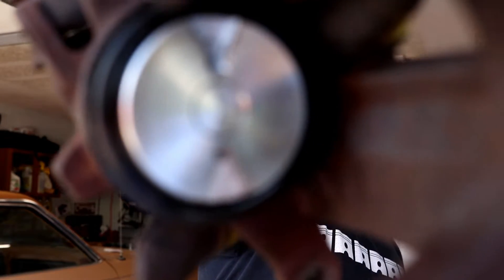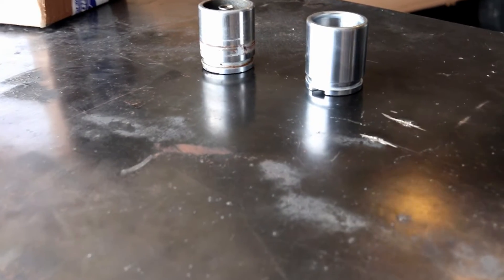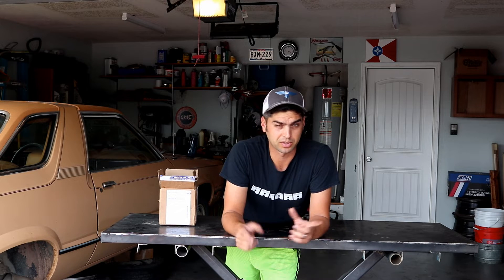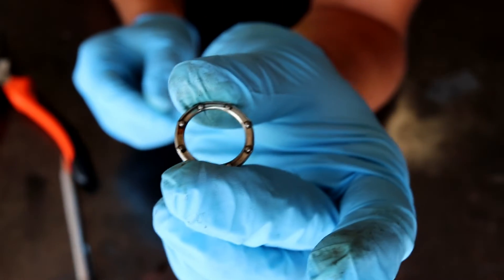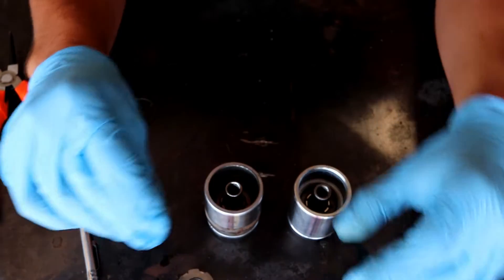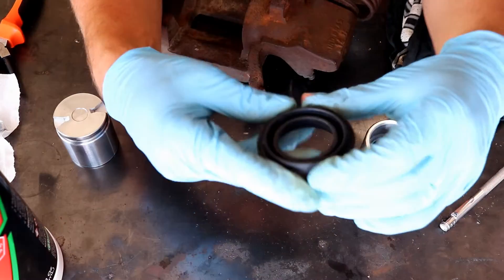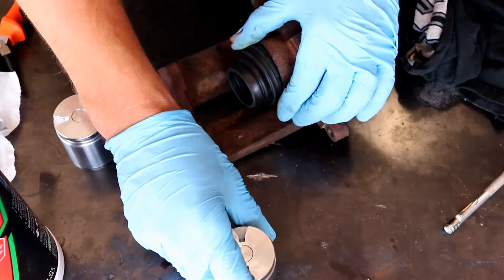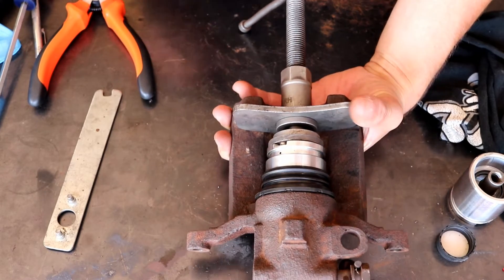Part 2 of Rear Caliper Rebuild for projectLOWFAREmont or LSC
I finish rebuilding the threaded helix type piston rear caliper on the Lincoln Mark VII 8.8 rear end that I am throwing under projectLOWFAREmont the $4k budget build Ford Fairmont project car. I take you through how to transfer the threaded mechanism over from the old pistons to the new.